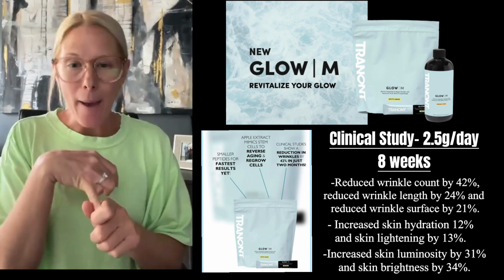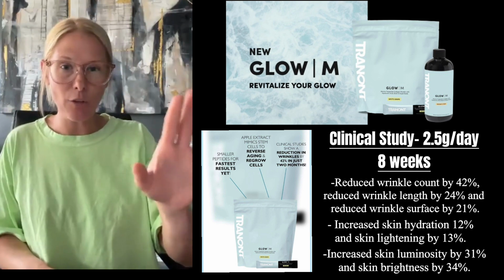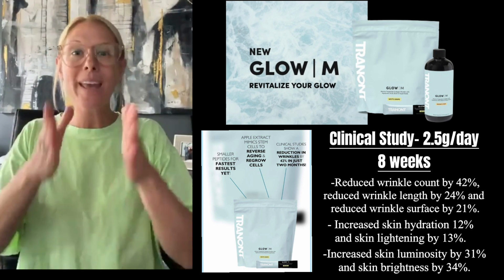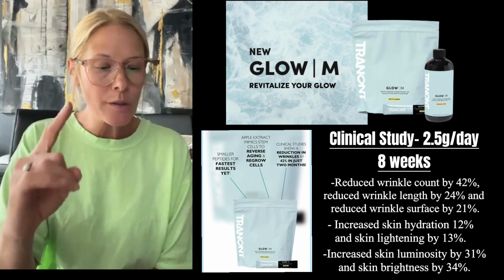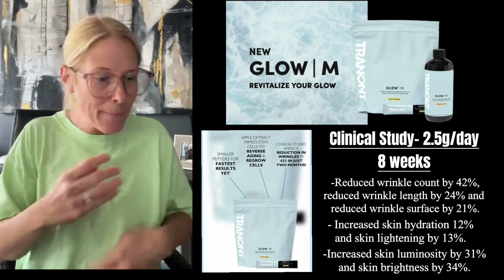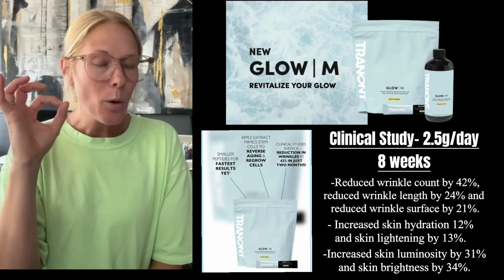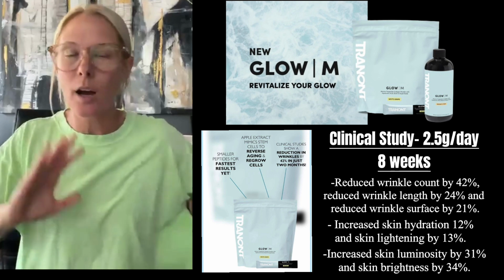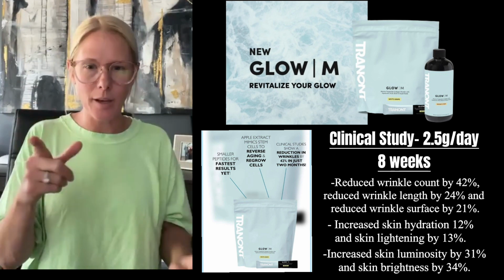Tranont’s Glow M (Marine) Tripeptide Collagen vs. Glow (Bovine) Collagen.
Learn about how Glow M is beneficial for the body and check out the clinical data at the end of the video!